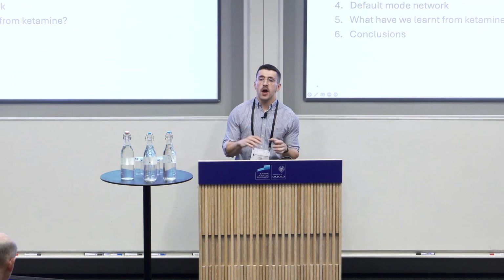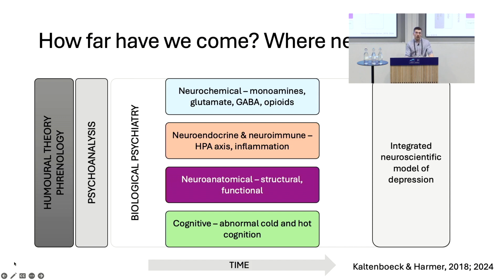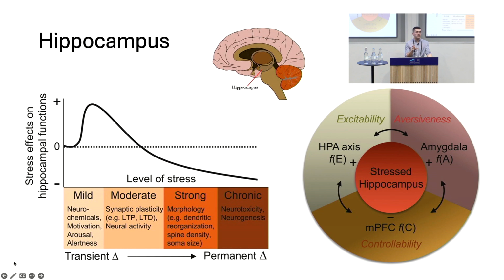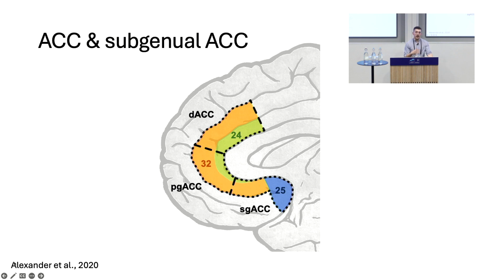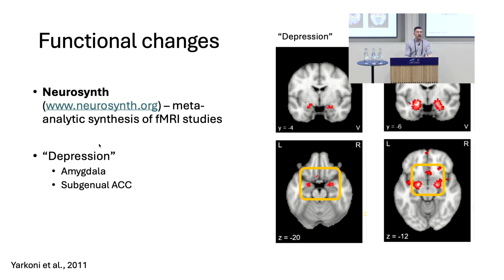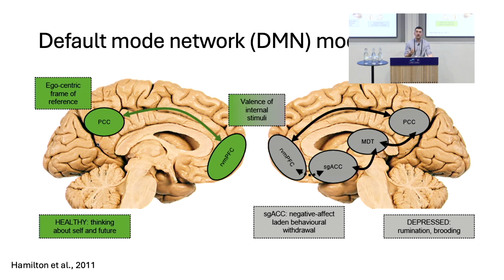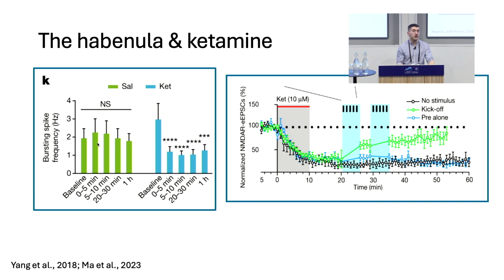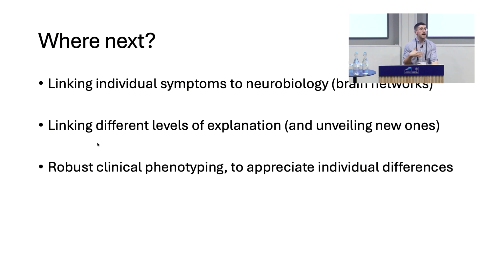Anatomy of melancholy – a preconference revision of neuroanatomy relevant to depression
Day 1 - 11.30am Monday 25th March 2024 Speaker: Laith Alexander (Kings College, London, UK)